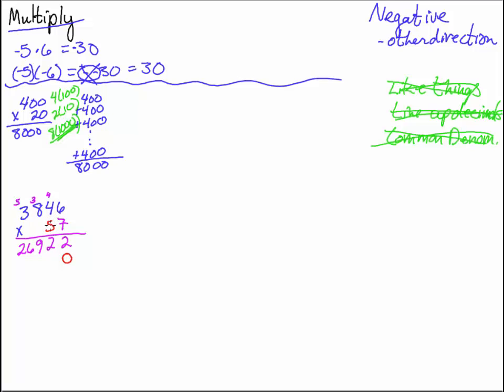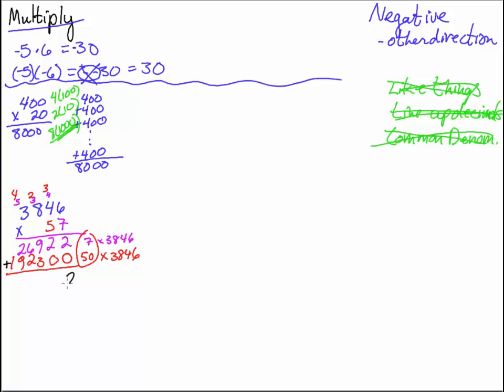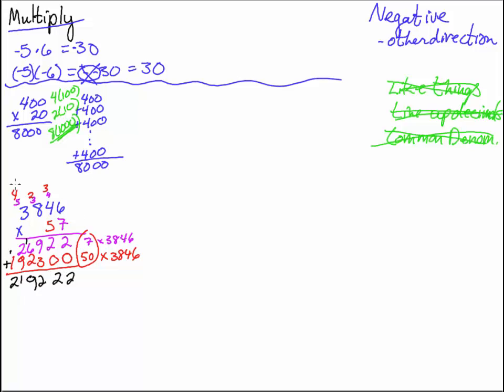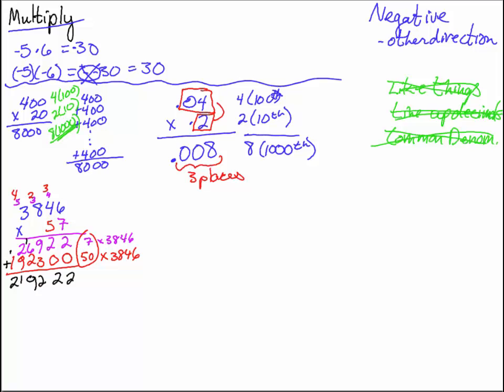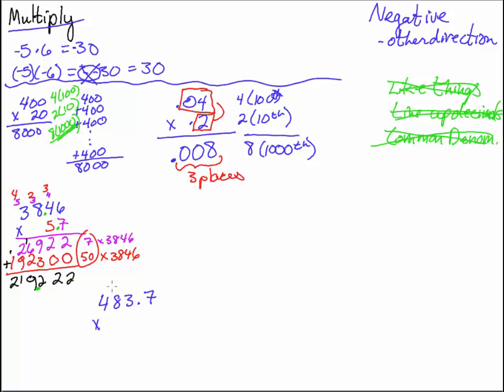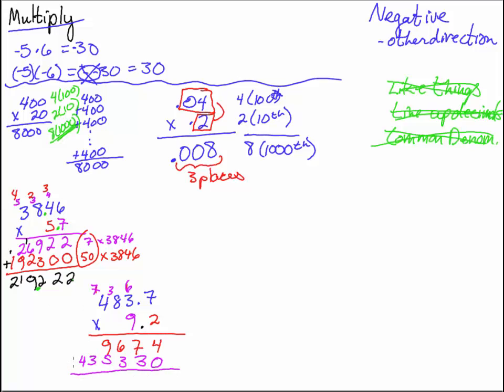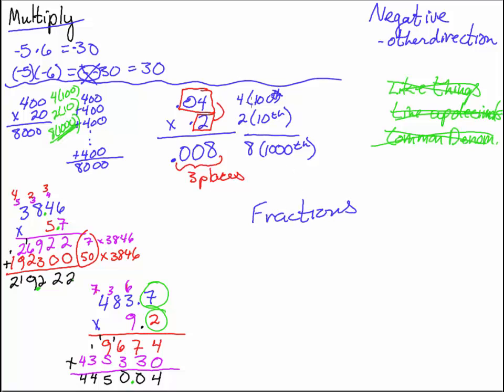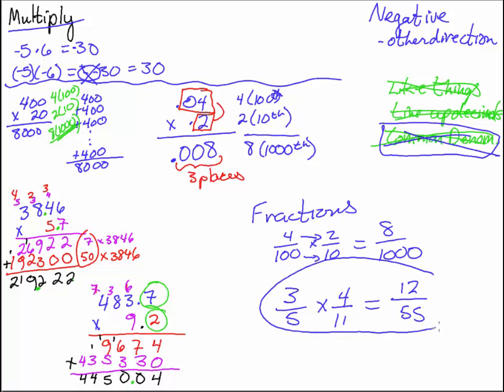100A 1-5 Multiplication